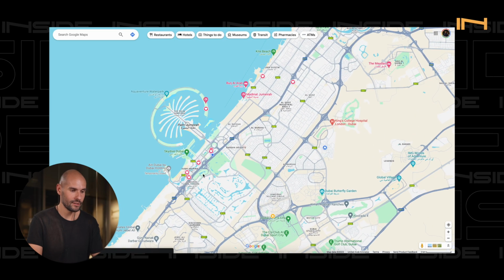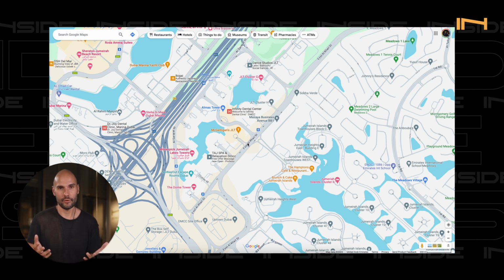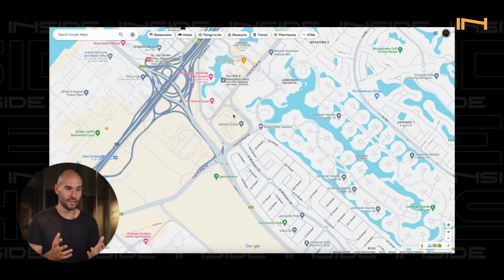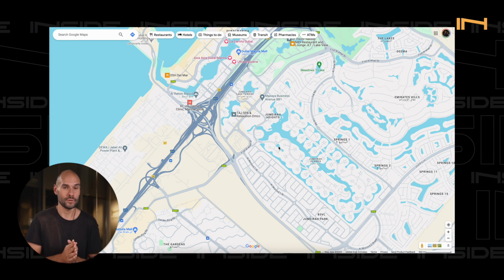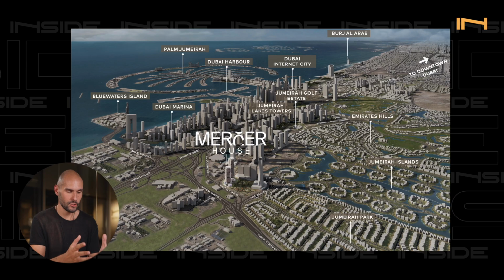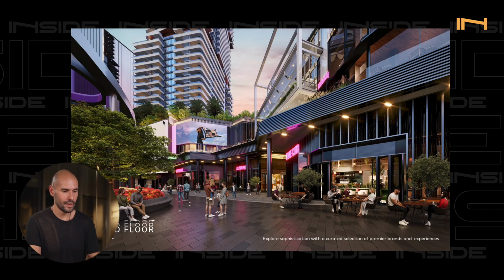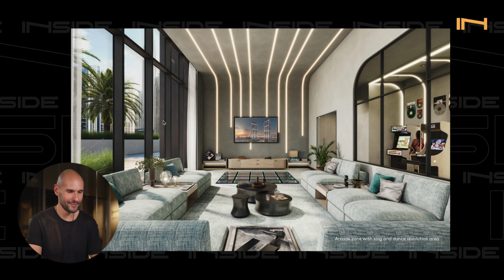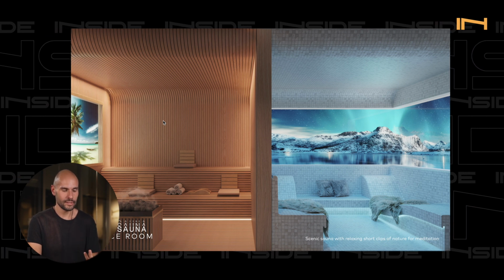The house where you can have it all. Review of the Mercer House Project by Ellington in Dubai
Ellington is a developer from Canada known for building comfortable, elegant, and aesthetically pleasing projects. The developer actively evolves and improves its buildings. Therefore, the Mercer House project in Dubai represents a new level for the developer because they have carefully thought out the concept here. It's a comprehensive project where you can fulfill all your needs within one building. Mercer House will offer entertainment options, including restaurants and cafes. Most importantly, it will feature the largest beach club in Dubai.

Real estate expert Alex Malorodov discussed this project in a video, highlighting the main advantages of the residential complex and the developer. He also shared his thoughts on why prices for this project will increase in the future.

The launch of the second tower of the Mercer House project is planned in the coming weeks.

Timing:

00:21 Overview of the JLT location
00:53 Why new projects in the JLT area are in demand
01:12 What sets the Mercer House project in the JLT area apart: spoiler - everything in one place
02:05 What makes the Mercer House project in the JLT area interesting: Ellington is not just building a residential building but complementing it with entertainment spaces for the first time
02:51 What is the specificity of the developer Ellington, what kind of projects does it implement in terms of quality, functionality, design, and aesthetics
04:02 Overview of the Mercer House project in the JLT area
05:01 What types of apartments are available in the Mercer House project in the JLT area, their prices, completion date, and installment plan
05:55 What's included in the Mercer House project in the JLT area: including the largest beach club not by the sea, a spacious gym, sauna, and ice room among the public spaces
08:12 What views will be available from the apartments in the Mercer House project in the JLT area, and who this housing is suitable for: investment prospects
10:24 Conclusion